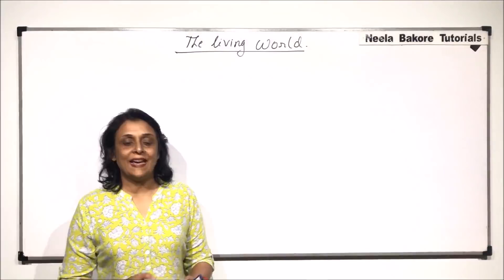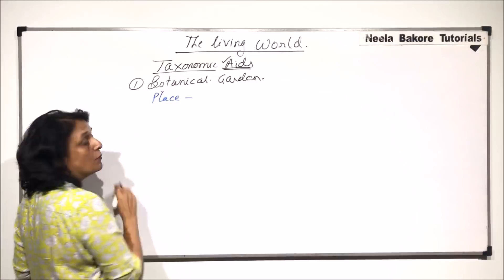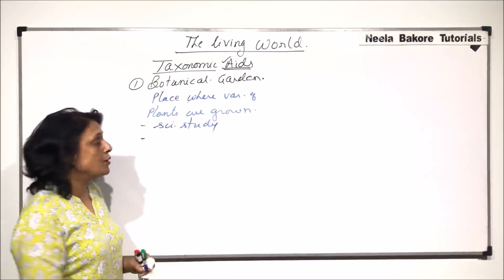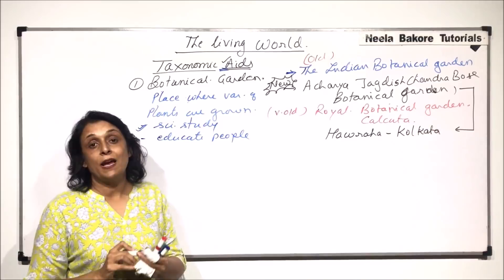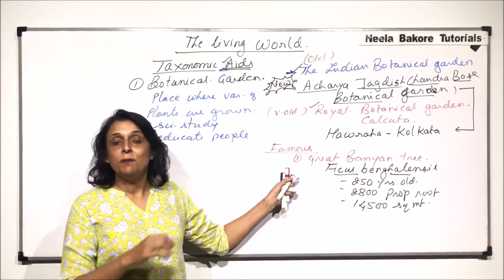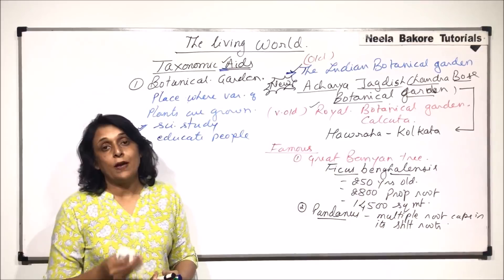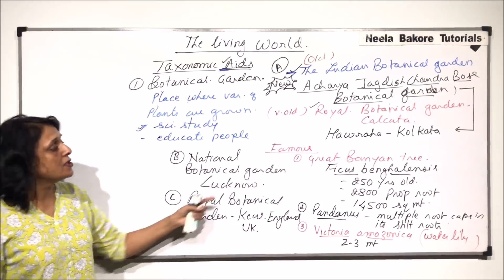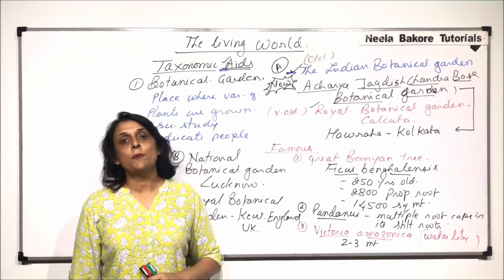The Living World | NEET | Taxonomic Aids - Botanical Gardens | Neela Bakore Tutorials